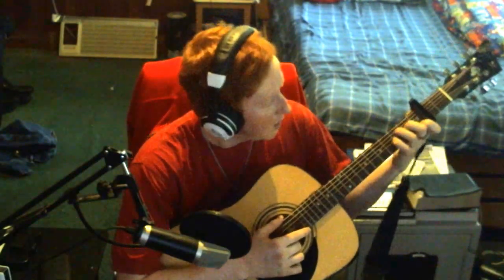Guitar Progression - What is this?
I've been messing around with a progression (C G Dsus-D E) and it sounds so familiar. I haven't been able to figure out if it's from anything. Enjoy!